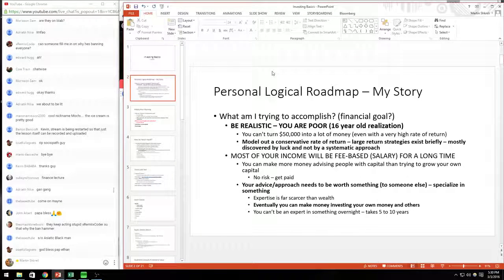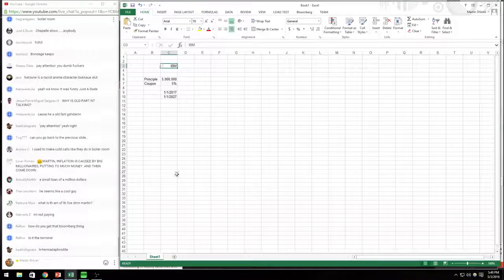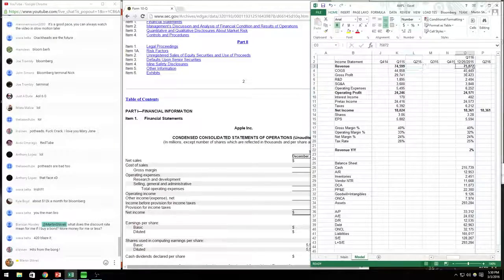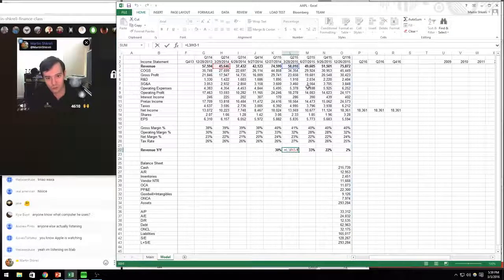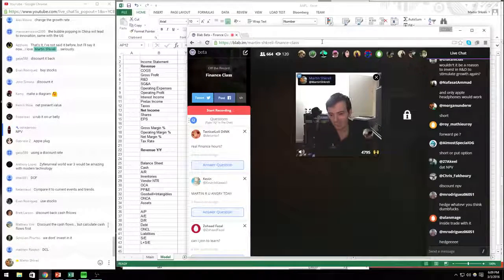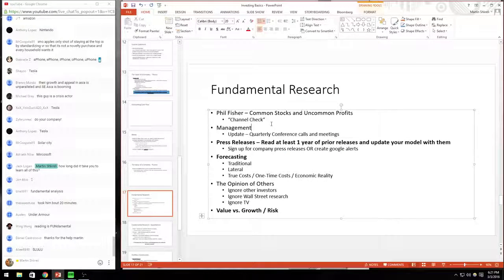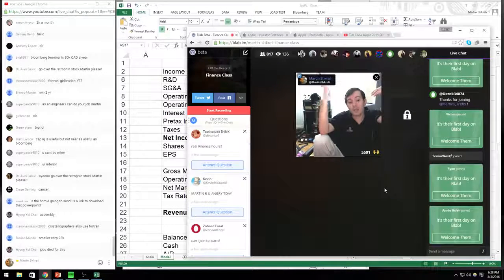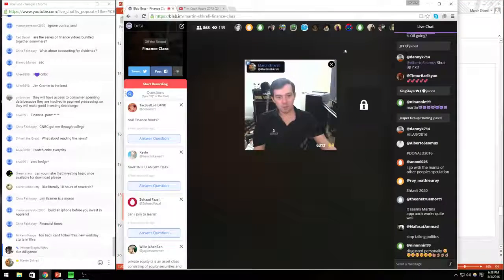Finance Lesson 3 by Martin Shkreli Apple Model, Discounting Cash Flows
Martin Shkreli's finance videos reposted after his channel was shut down.